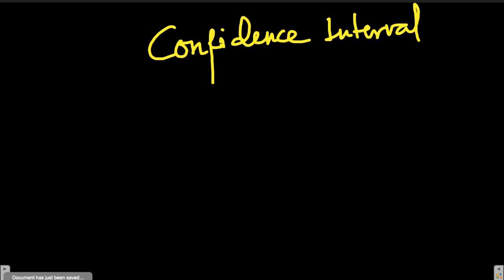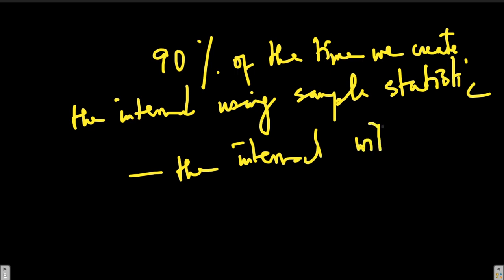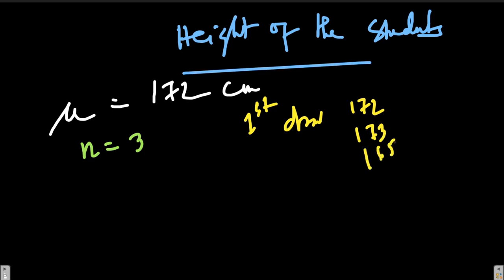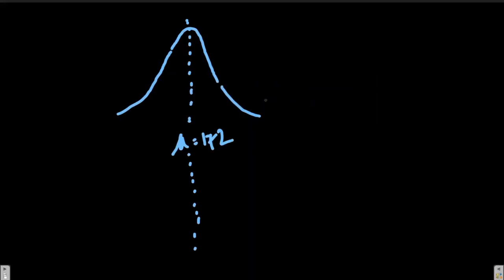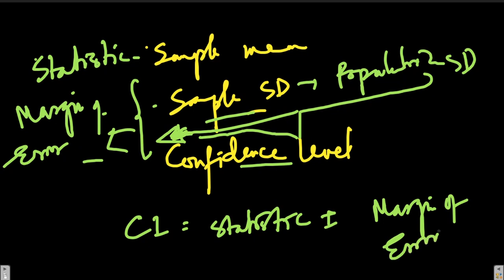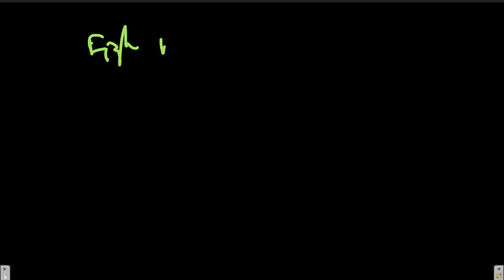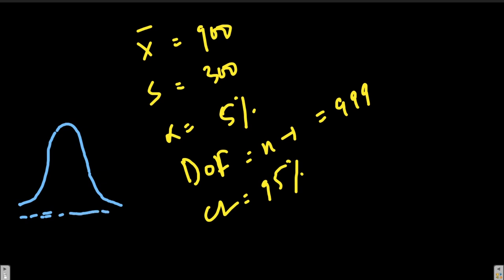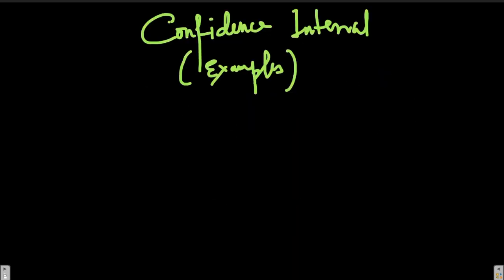Lecture 37: Confidence Interval